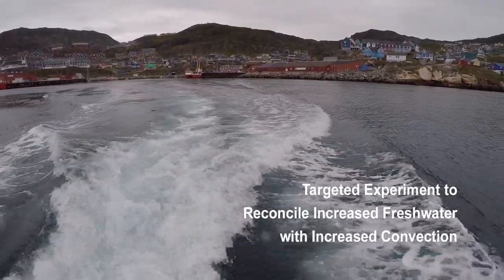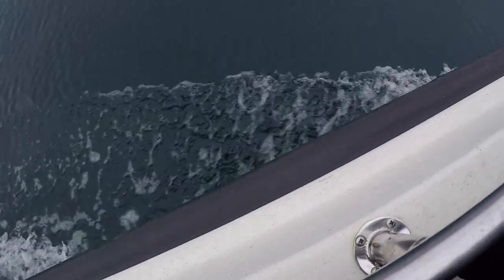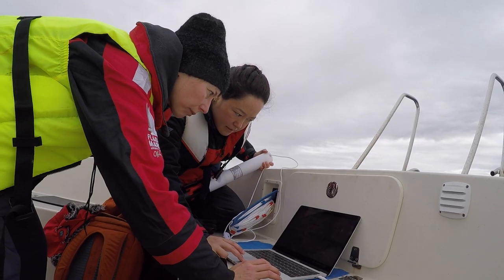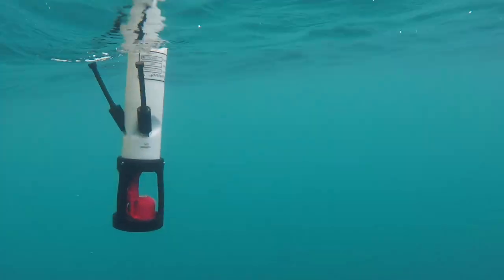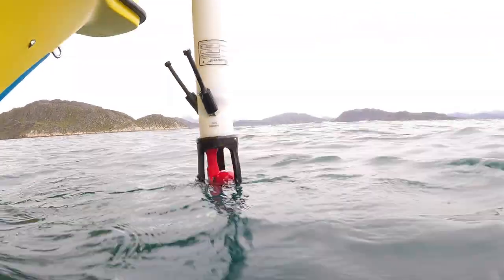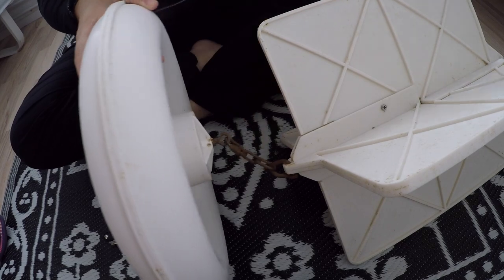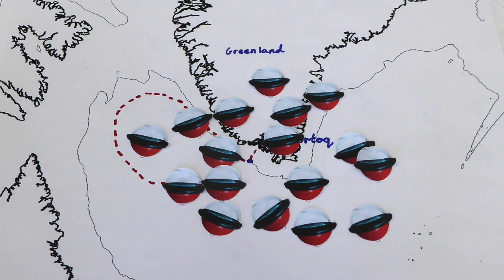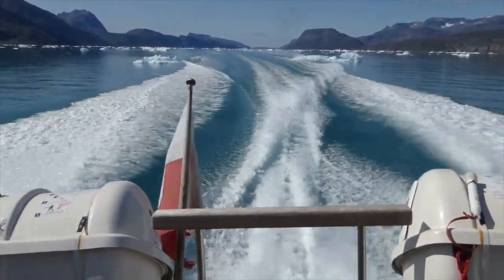TERIFIC Greenland Fieldwork Introduction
TERIFIC (Targeted Experiment to Reconcile Increased Freshwater with Increased Convection) is funded by the European Research Council as an ERC Starting Grant Fellowship, and will use surface drifters, autonomous gliders and surface vehicles.

Video filmed and produced by student volunteer Zoe Harris, August 2019.